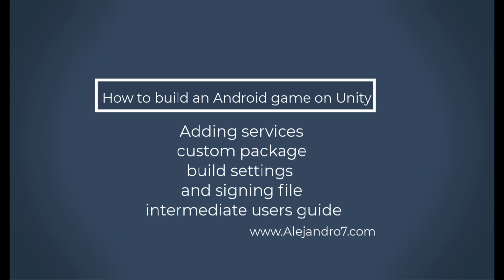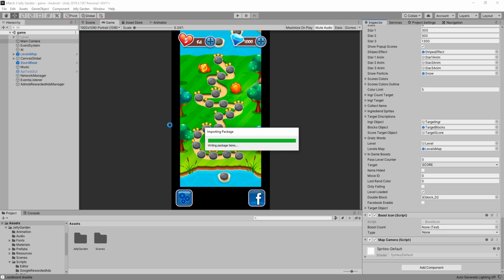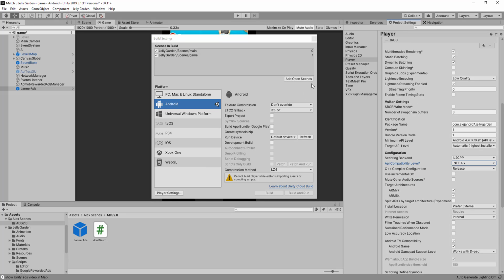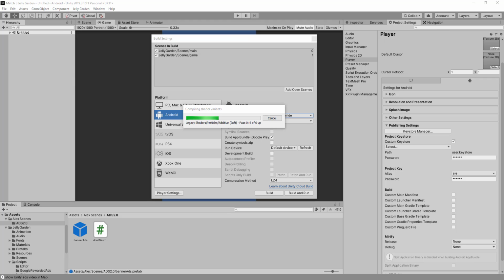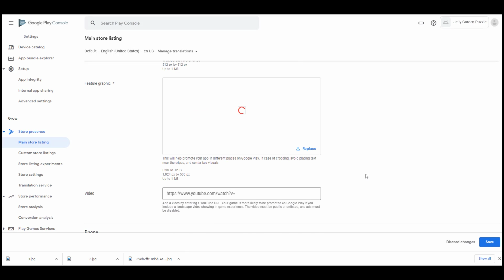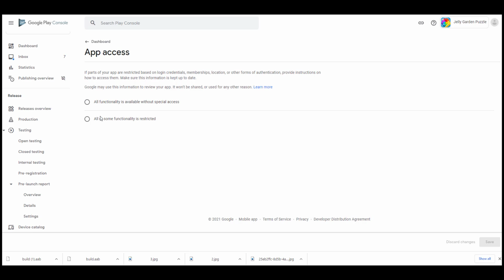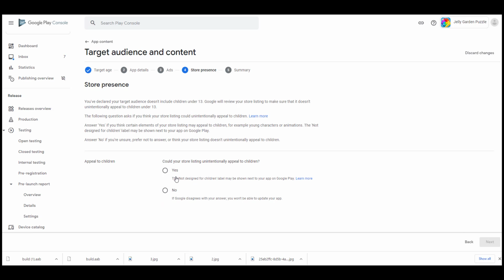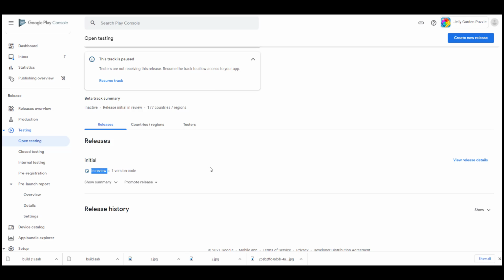how to BUILD ANDROID game using UNITY